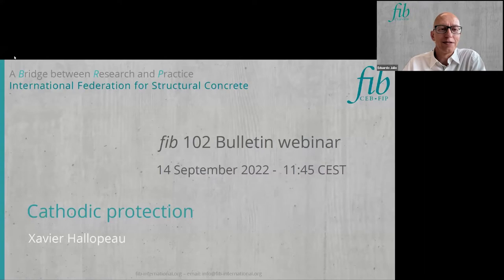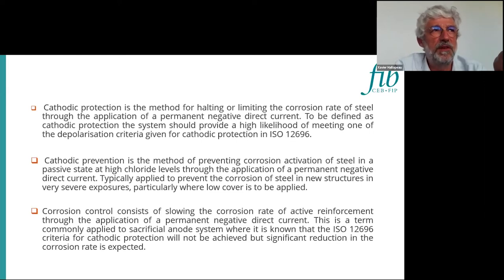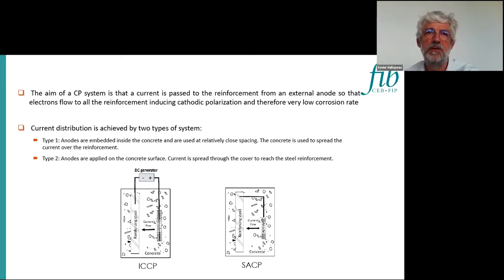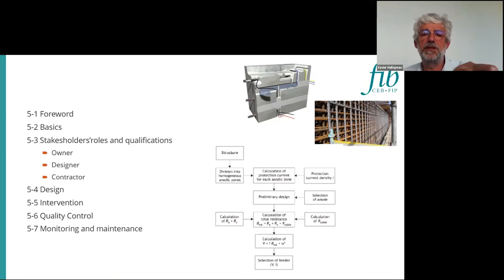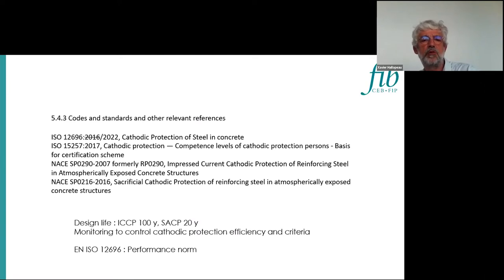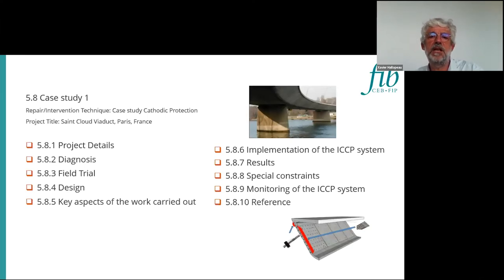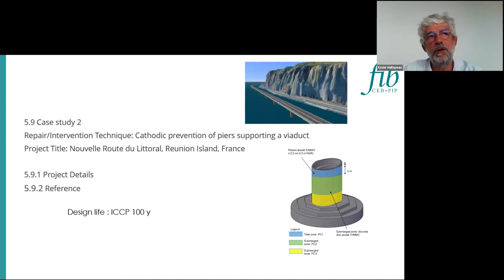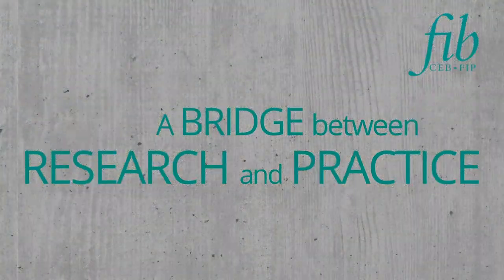fib Bulletin 102 | Xavier Hallopeau | Cathodic protection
The idea of preparing a technical document for the repairs and interventions upon concrete structures goes back to the former fib  COM5: Structural Service Life Aspects, being the goal of the then TG5.9. After a long period of reduced activity, and taking into account the reorganization of fib  commissions that meanwhile took place, on June 2017 a different approach was proposed to push forward the task of TG8.1 (formerly TG5.9).
The (new) goal of TG 8.1 was to deliver a ‘how-to-do’ guide, gathering together protection, repair, and strengthening techniques for concrete structures. Chapters are intended to provide both guidelines and case-studies, serving as support to the application of fib  MC2020 pre-normative specifications.
Each chapter was written by an editorial team comprising desirably at least a researcher, a designer and a contractor. Templates have been prepared in order to harmonize the contents and the presentation of the different methods. Following the writing process, chapters were reviewed by experts and, after amendments by the authors, they underwent a second review process by COM8 and TG3.4 members, as well as by different practitioners.
For each protection, repair and strengthening method addressed in this guide, readers have a description of when to adopt it, which materials and systems are required, which techniques are available, and what kind of equipment is needed. It then presents a summary of stakeholders’ roles and qualifications, design guidelines referring to most relevant codes and references, the intervention procedure, quality control measures and monitoring and maintenance activities. Due to the extent of the guide, it was decided to publish it as bulletin 102, addressing protection and repair methods, and bulletin 103, addressing strengthening methods.
We would like to thank the authors, reviewers and members of COM8 and TG3.4 for their work in developing this fib  Bulletin, which we hope will be useful for professionals working in the field of existing concrete structures, especially those concerned with life-cycle management and conservation activities.
As noted above, this Bulletin is also intended to act as a background and supporting document to the next edition of the fib  Model Code for Concrete Structures, which is currently under development under the auspices of TG10.1 with the working title of "fib Model Code 2020".